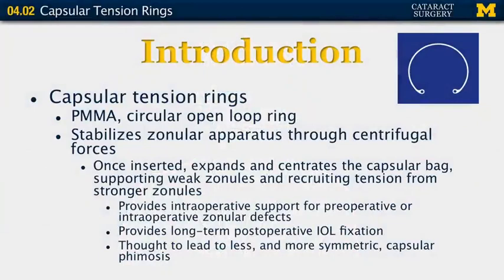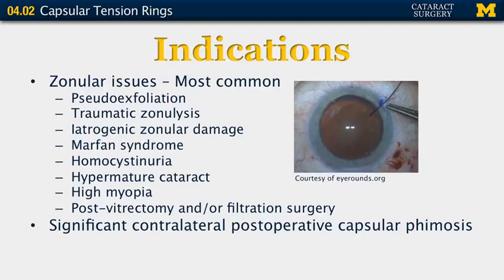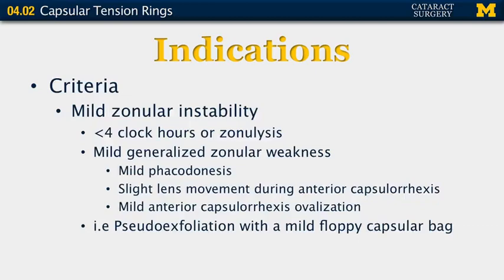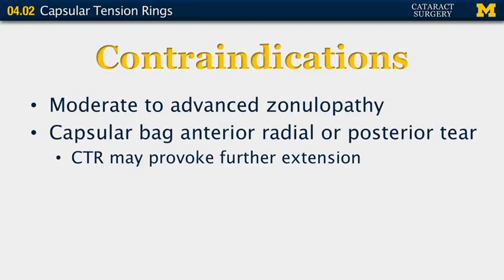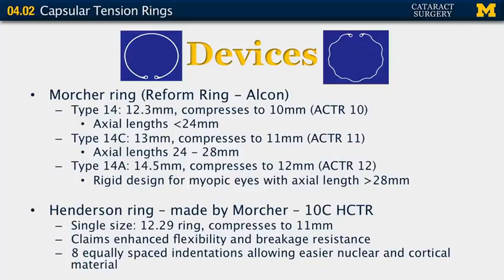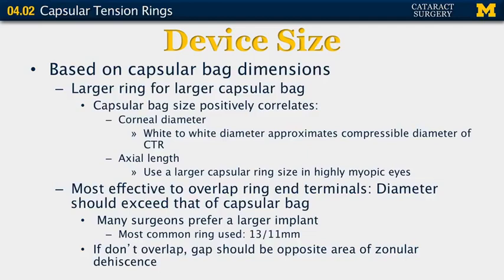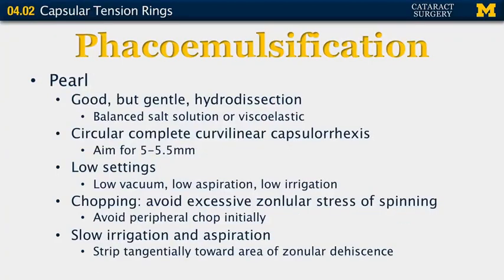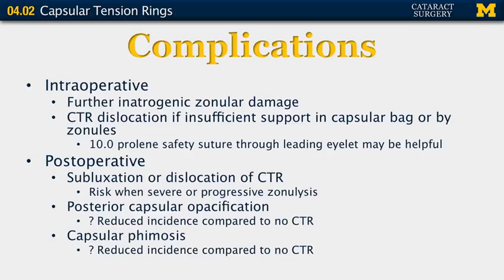Capsular Tension RIngs Cataract surgery